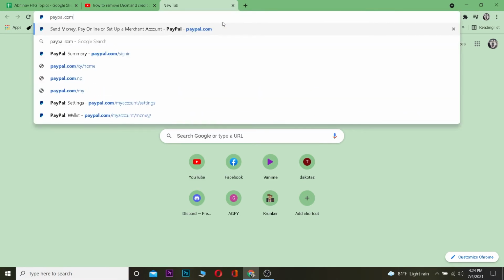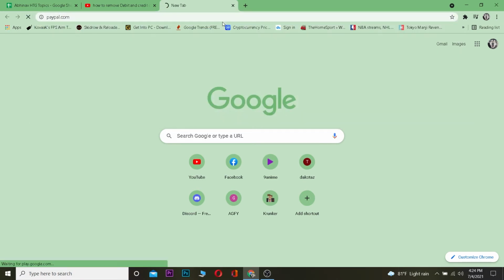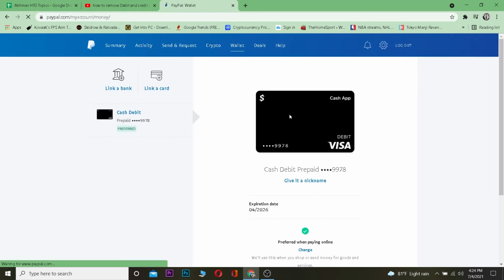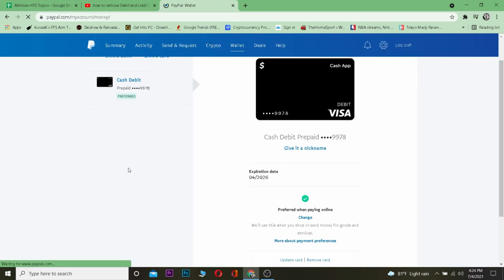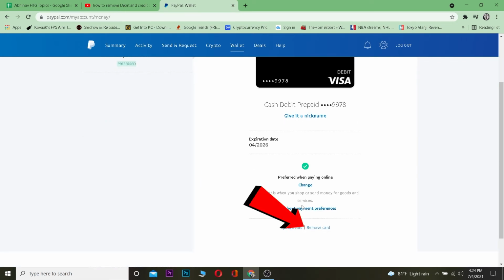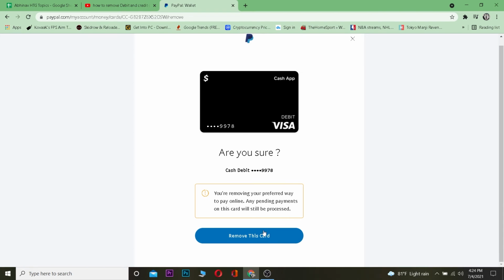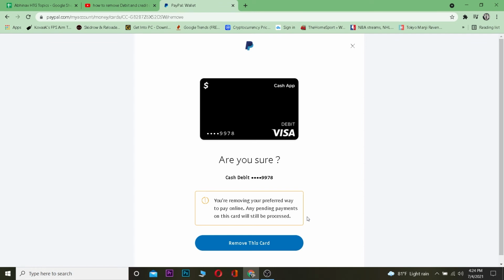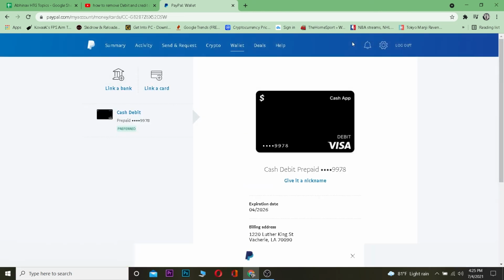How to Remove Card From PayPal | Remove Payment Method on PayPal (2021)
In this video, I'm going to show you how to remove a card from your Paypal account.

You may have noticed that there are many ways to make payments online but not many people talk about how to take it out again. I'm here today with some helpful tips on removing your card when needed so you can avoid accidentally getting charged extra fees or having sensitive information leaked if someone gets their hands on it.
2. Click on "Profile" at the top right of your screen and then click "My Money"
3. Scroll down to "Account Settings" and select it from the list
4. Select "Linked Accounts", which is near the bottom of the page, and click on it
5. Find your bank account in this list, highlight it with your cursor, and then click on "Remove Card".
So this is how you can remove debit card from Paypal.